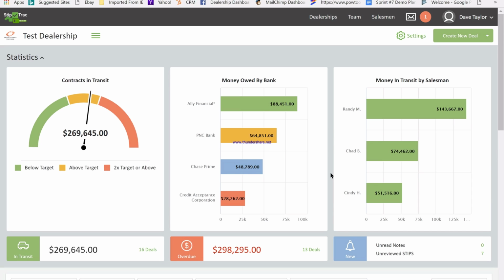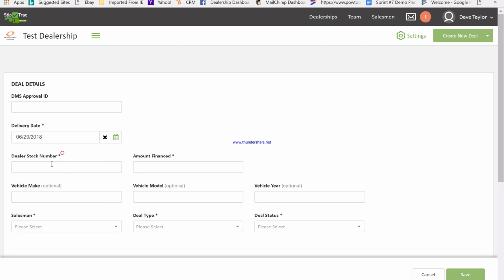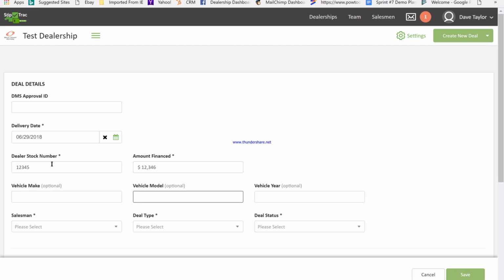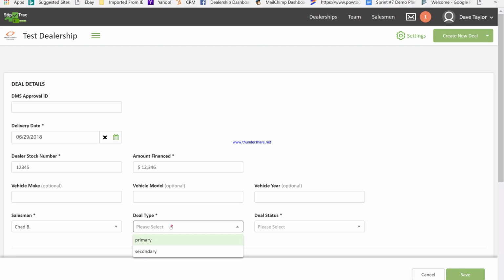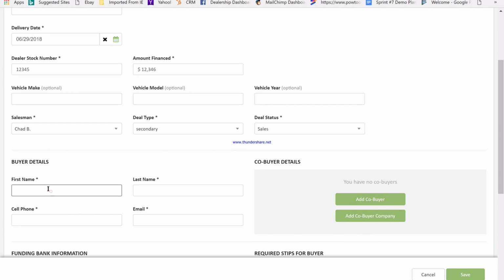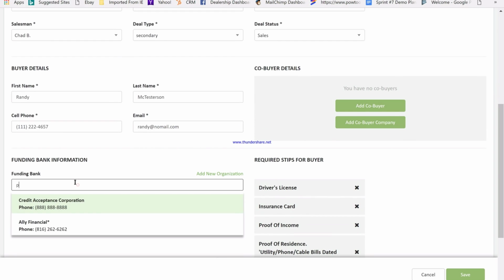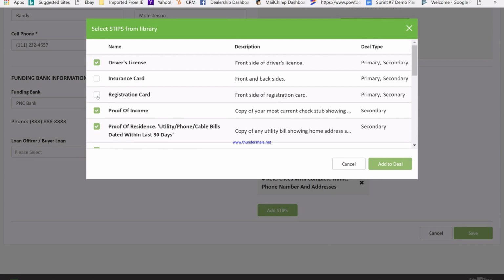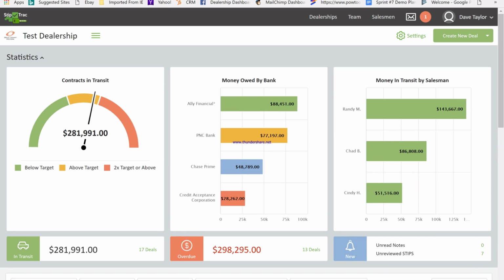StipTrac Tips And Tricks Vol: 1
See how easy it is to put a new deal in StipTrac.